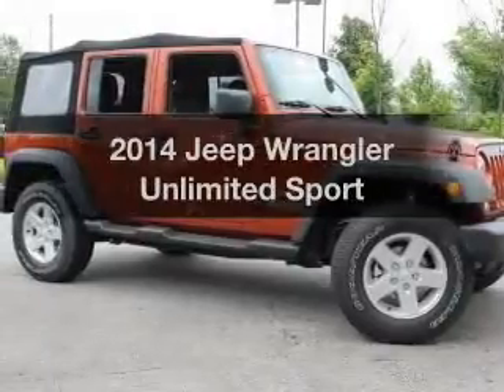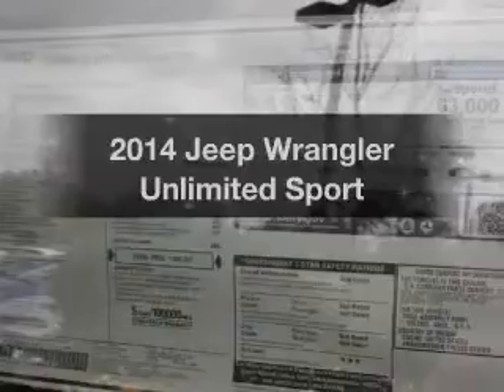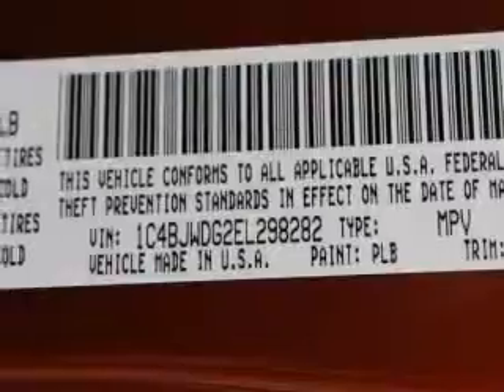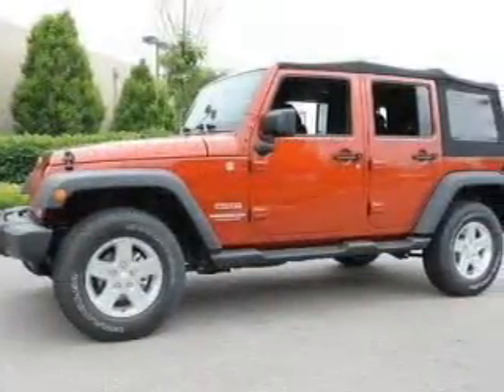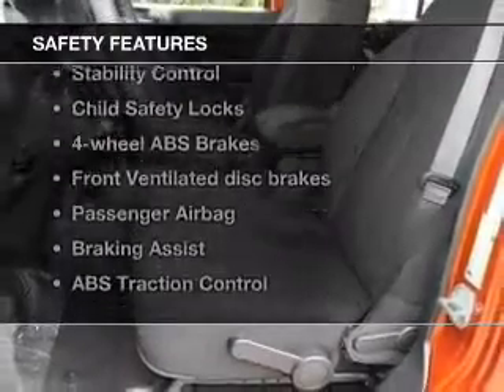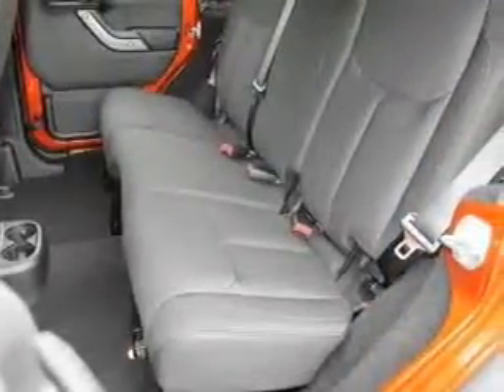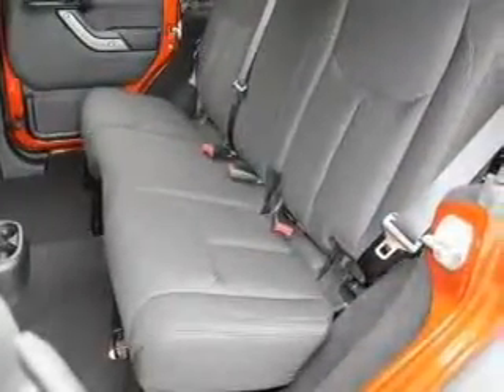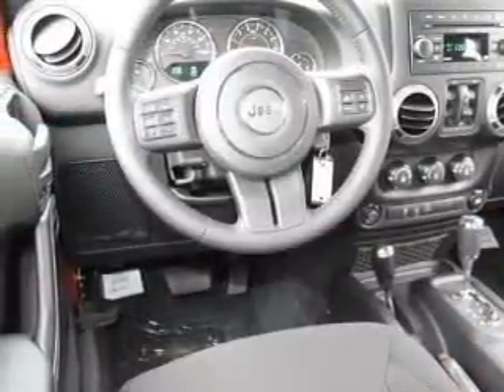2014 Jeep Wrangler Unlimited - Columbus OH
Year: 2014
Make: Jeep
Model: Wrangler Unlimited
Trim: Sport
Engine: 3.6 liter 6 cylinder 24 valve
Transmission: 5-Speed Automatic
Color: Orange
Mileage: 0
Address:
6350 Perimeter Loop Rd